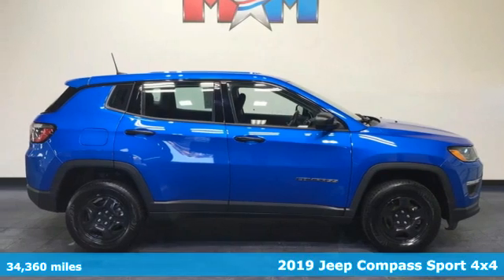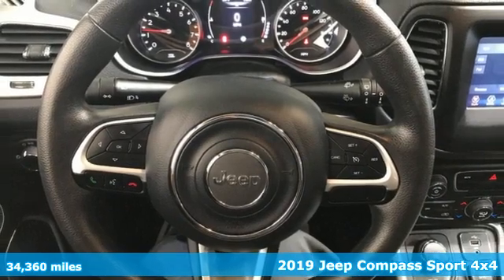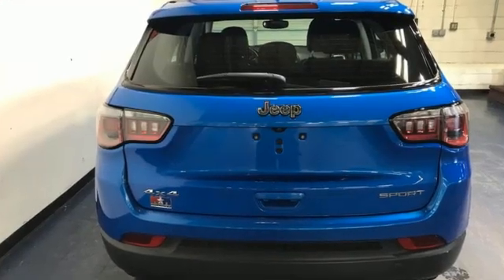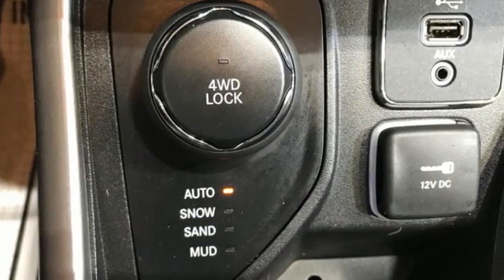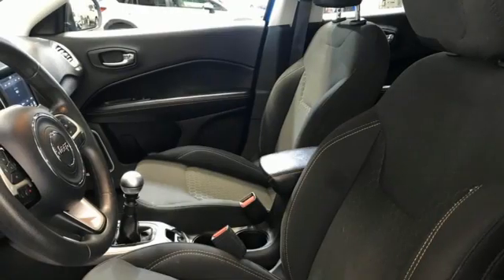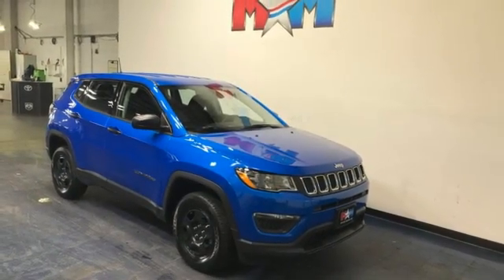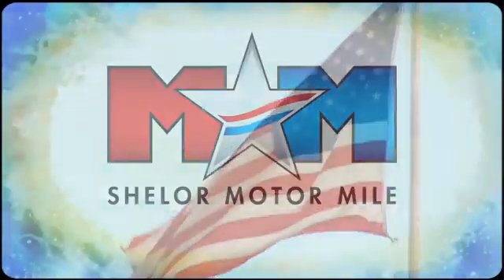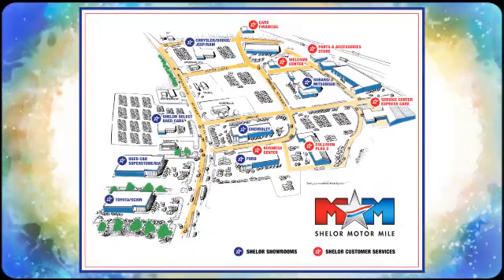Used 2019 Jeep Compass Christiansburg VA Blacksburg, VA TY210633A - SOLD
Year: 2019
Make: Jeep
Model: Compass
Trim: Sport Utility
Engine: 2.4L 4 Cylinder Engine
Transmission: 6-Speed M/T
Color: Laser Blue Pearlcoat
Interior: Black
Mileage: 34360
Stock #: TY210633A
VIN: 3C4NJDAB3KT600012
Nice. FUEL EFFICIENT 31 MPG Hwy/22 MPG City! Bluetooth, iPod/MP3 Input, Keyless Start, Smart Device Integration, Dual Zone A/C, TRANSMISSION: 6-SPEED C635 MANUAL, MOPAR INTERIOR PROTECTION PACKAGE, ENGINE: 2.4L I4 MULTIAIR CLICK NOW!br /br /KEY FEATURES INCLUDEbr /4x4, Back-Up Camera, iPod/MP3 Input, Bluetooth, Keyless Start, Dual Zone A/C, Smart Device Integration. Rear Spoiler, MP3 Player, Keyless Entry, Steering Wheel Controls, Child Safety Locks. br /br /OPTION PACKAGESbr /MOPAR INTERIOR PROTECTION PACKAGE MOPAR Molded Cargo Tray, Delete Floor Mats, MOPAR All-Weather Floor Mats, ENGINE: 2.4L I4 MULTIAIR (STD), TRANSMISSION: 6-SPEED C635 MANUAL (STD). Jeep Sport with Laser Blue Pearlcoat exterior and Black interior features a 4 Cylinder Engine with 180 HP at 6400 RPM*. Originally bought here, New Tires, Local Trade-In br /br /EXPERTS ARE SAYINGbr /Edmunds.com's review says It's capable when the trail gets tough, and it's also a decent highway cruiser.. Great Gas Mileage: 31 MPG Hwy. AutoCheck One Owner br /br /OUR OFFERINGSbr /At Shelor Motor Mile we have a price and payment to fit any budget. Our big selection means even bigger savings! Need extra spending money? Shelor wants your vehicle, and we're paying top dollar! br /br /Tax DMV Fees & $597 processing fee are not included in vehicle prices shown and must be paid by the purchaser. Vehicle information and equipment is based off standard equipment as decoded from VIN and may vary from vehicle to vehicle.br / Chevrolet Ford Chrysler Dodge Jeep & Ram prices include current factory rebates and incentives some of which may require financing through the manufacturer and/or the customer must own/trade a certain make of vehicle. Residency restrictions apply see dealer for details and restrictions. All pricing and details are believed to be accurate but we do not warrant or guarantee such accuracy. The prices shown above may vary from region to region as will incentives and are subject to change.